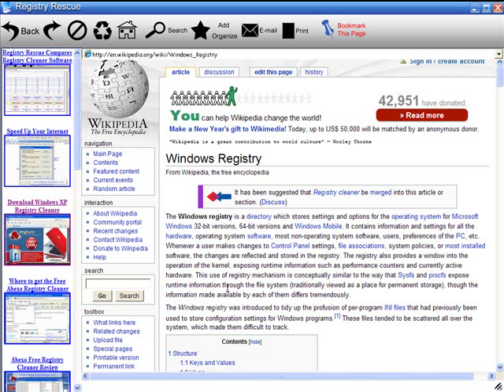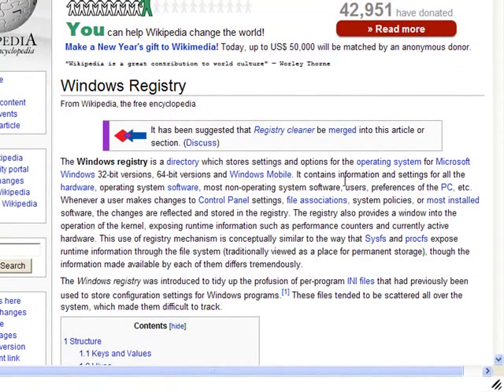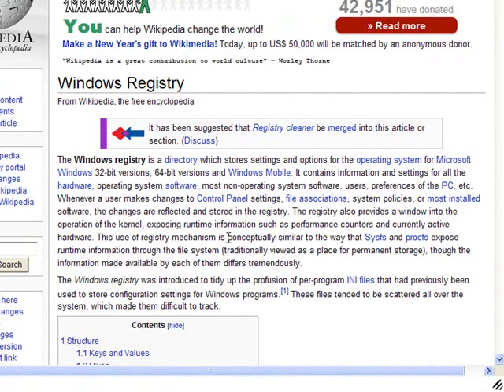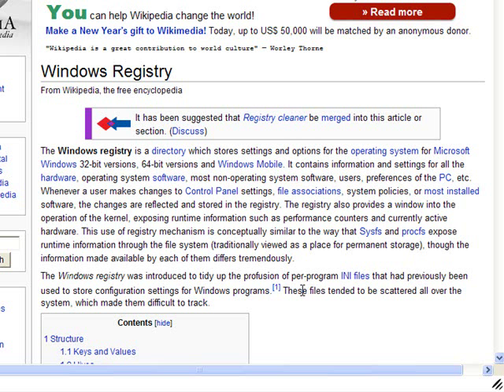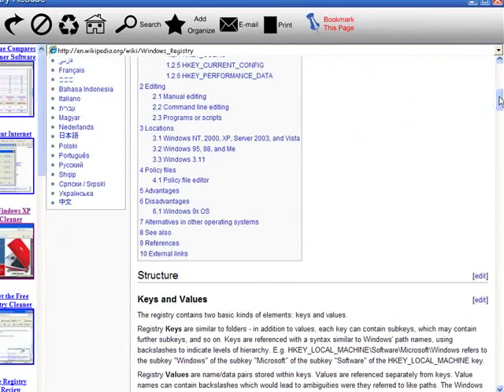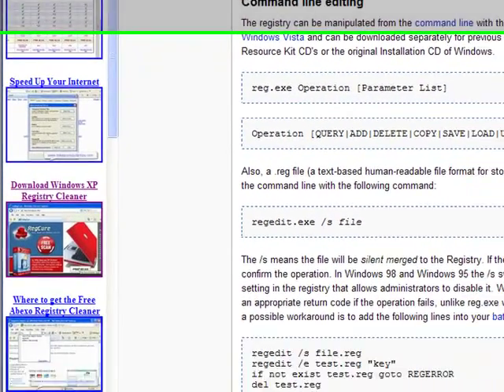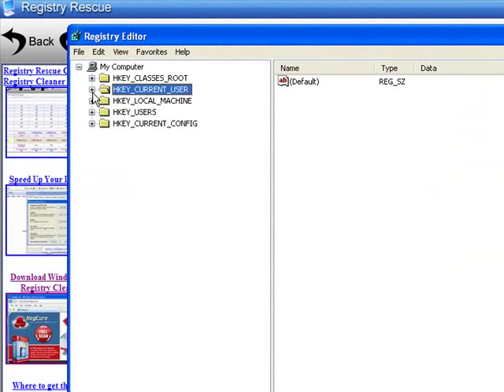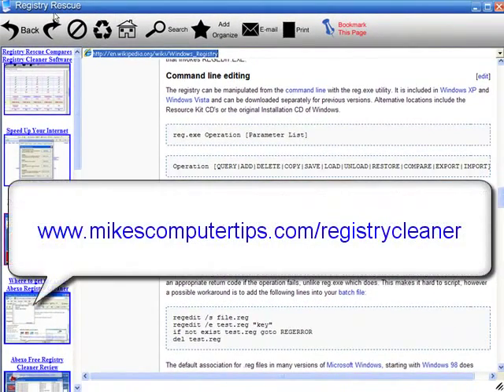What is the Windows Registry and How Does it Work?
Download Registry Rescue software to find out more about how the windows registry works and what it is used for. You can also find tips and tricks videos included in Registry Rescue